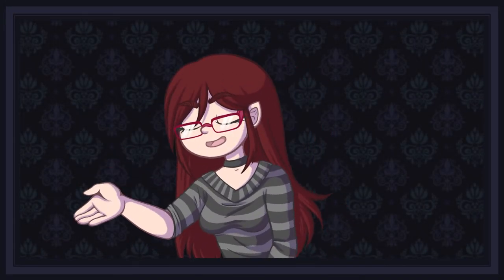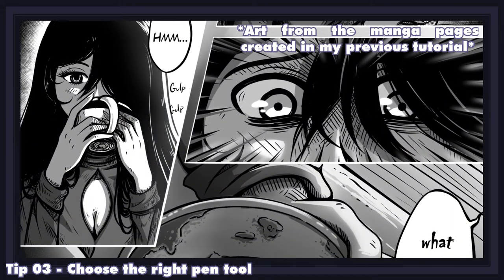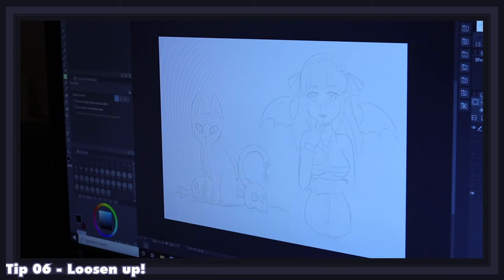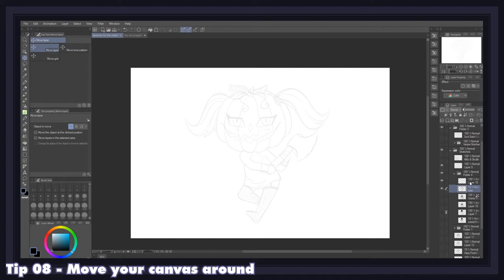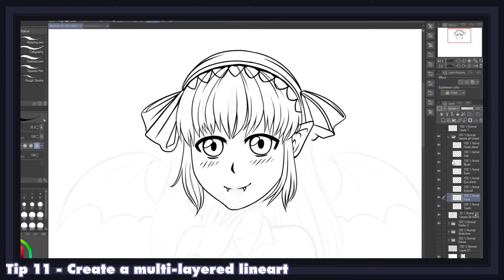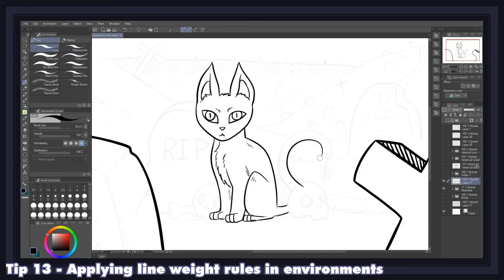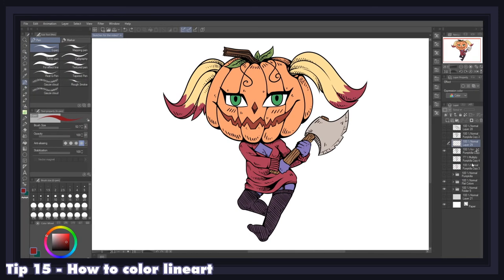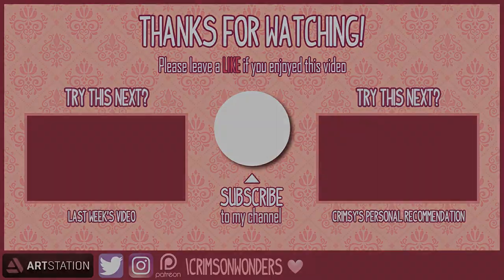How to Quickly Improve your Digital Lineart || Clip Studio Paint Tutorial #4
Heyyy, long time no see! The past two months have been pretty packed for me, but it should get back to normal after we're all done with our upcoming move on November 1rst! (Yes, I know, another move, I'll explain all that later).
I missed posting on YouTube and I'm happy to be back. Stay tuned for more uploads soon, I have quite a few announcements to make and let's just say that these are exciting times and I'm eager to share all that's been going on behind the scene with all of you! :)

Best regards,

Music: Chill Lo-fi Hip-Hop Beats FREE Lofi Hip Hop Chillhop Music Mix GEMN
Artist: Multiple artists
All other songs comes from the YT free library.